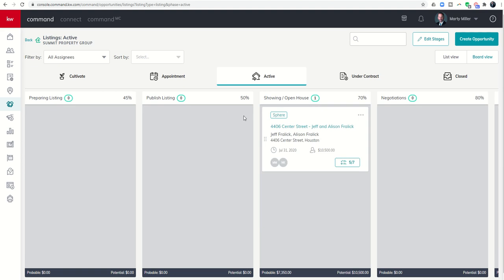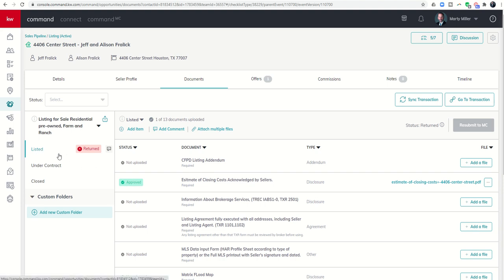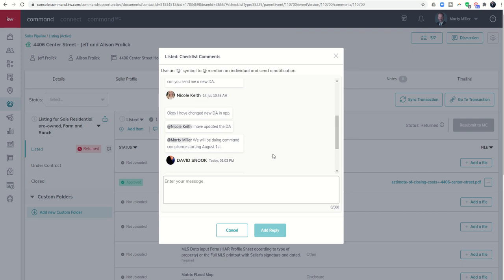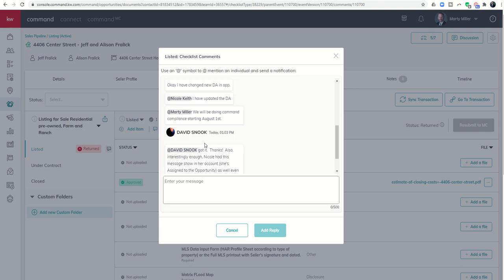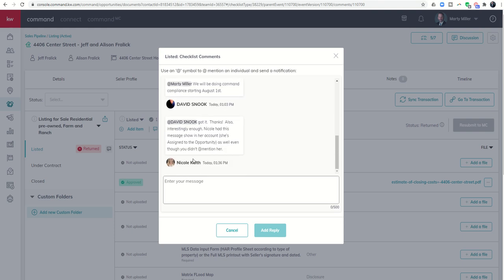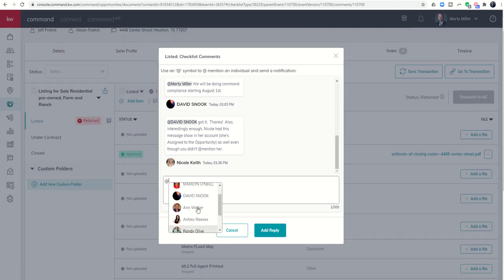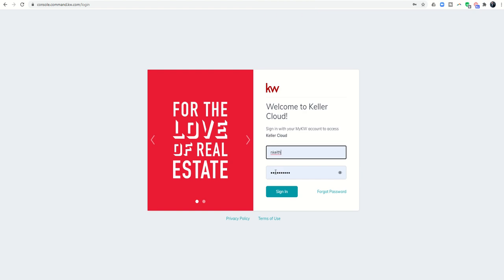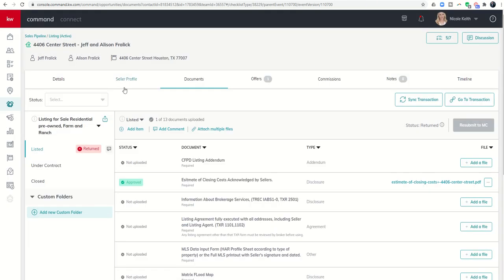KW Command 66 Day Challenge 4.0 Day 26 - Document Discussions in Opportunities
When submitting Documents in KW Command's Opportunity applet, there are times when a KW Agent may want to leave a note or have a discussion with their Compliance Coordinator, Broker or other Leadership Team member.  Conversely, whenever a Compliance Coordinator or Broker approves or returns a folder they'll typically want to leave the Agent a note as well.  Finally, there are plenty of times where Agents on a Team will want to have discussions regarding documents, compliance and more.  This quick video will show you how to create messages for others or read those messages intended for you within the Documents tab of Opportunities.